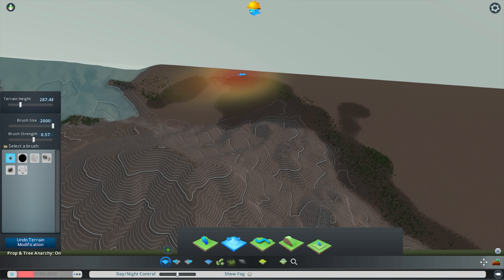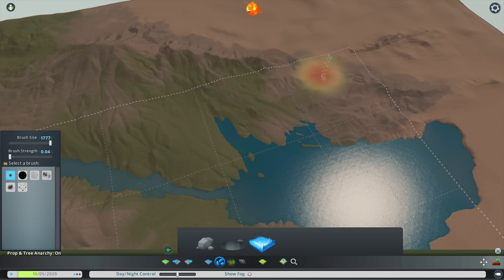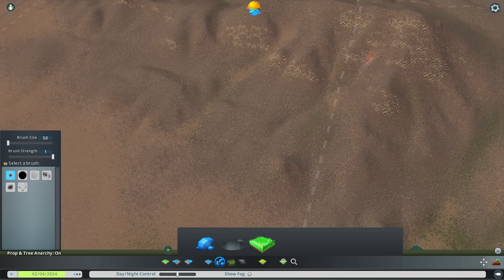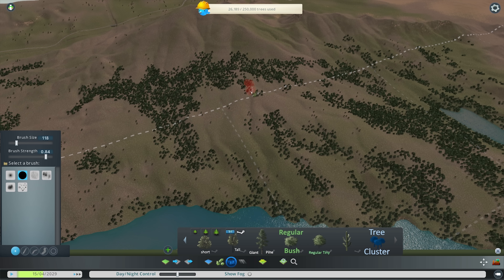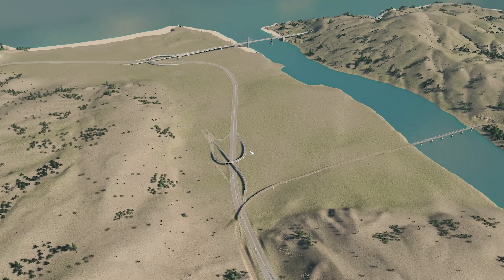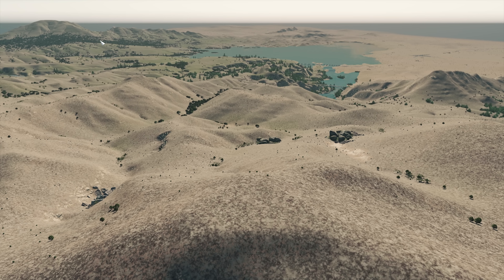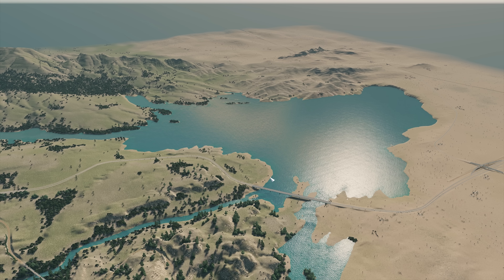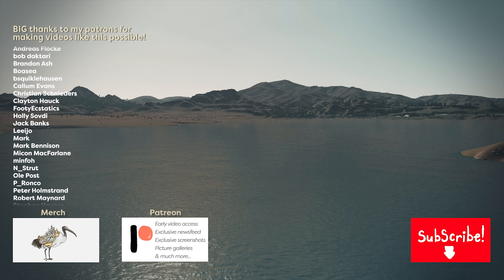Something Different - Cities Skylines: Marble Mountain EP 1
LUT:
Relight Mod

MAP THEME:
Owl's Los Angeles